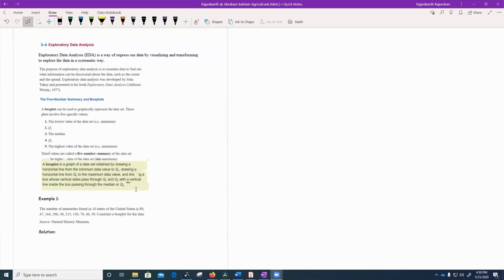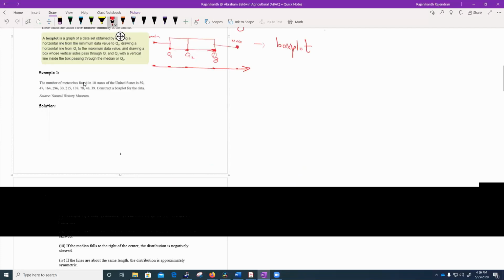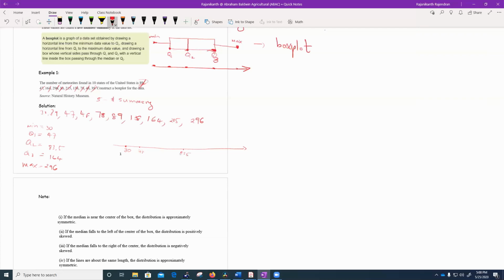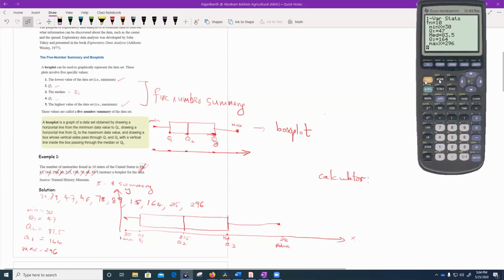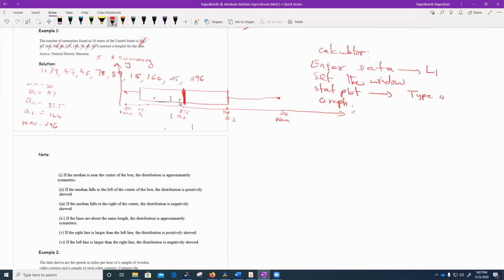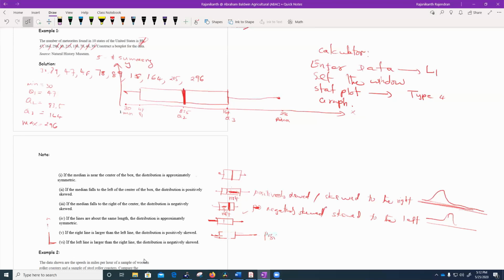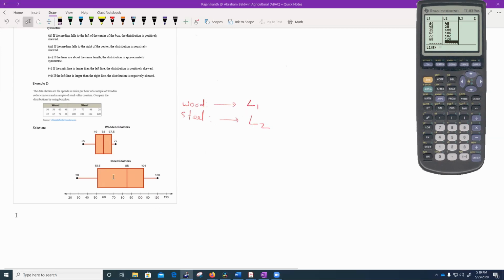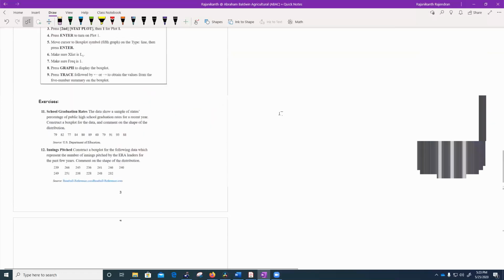Section 3.4- Exploratory Data analysis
Here we see how to draw a box plot for the given data set